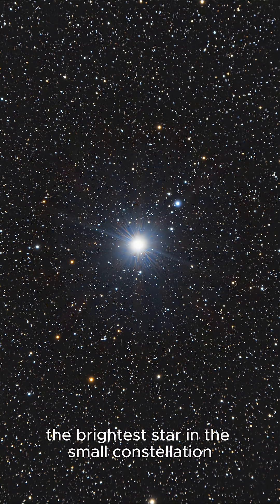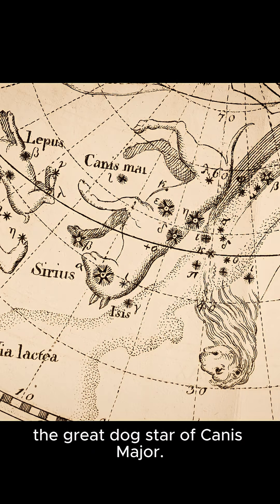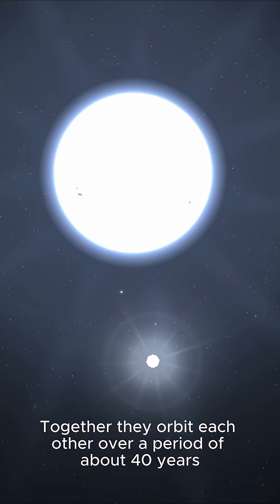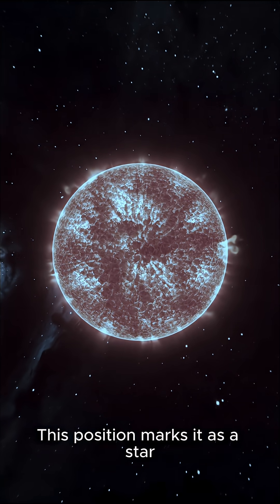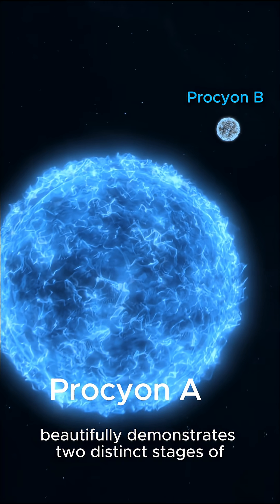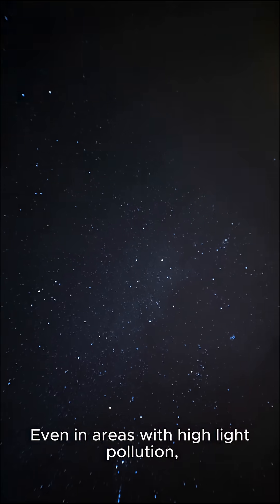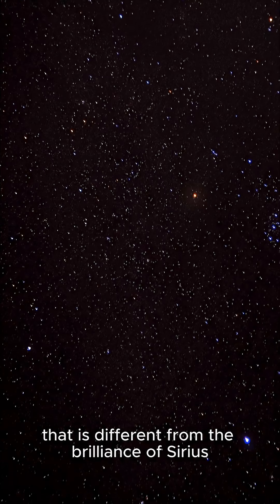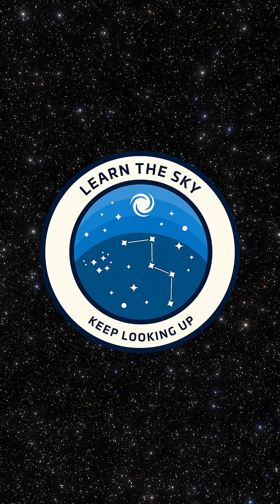Procyon: The Eighth Brightest Star in the Night Sky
Procyon is a binary star system located 11.46 light-years away. It is the brightest star in the constellation Canis Minor and is very similar in structure to the Sirius system. Its name is derived from Ancient Greek, meaning “Before the Dog.”